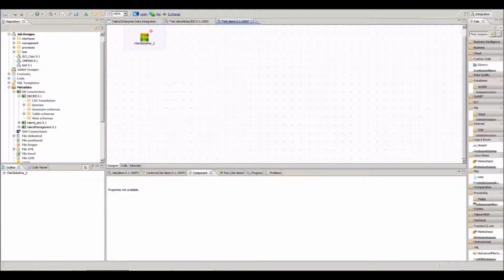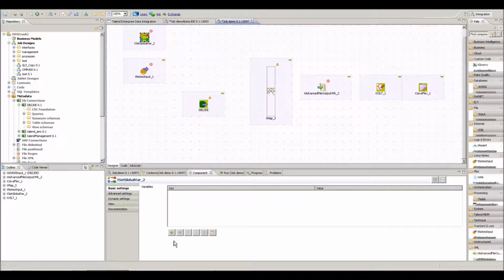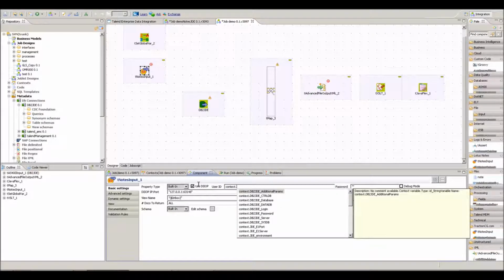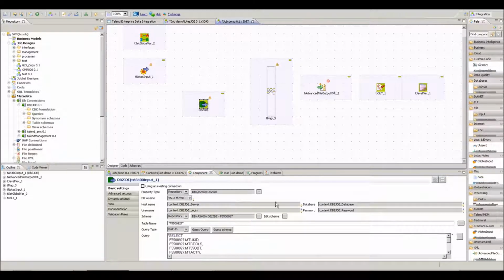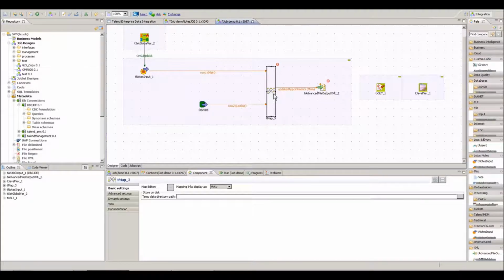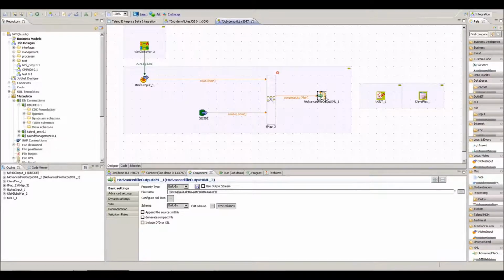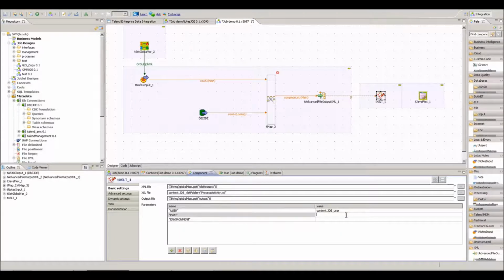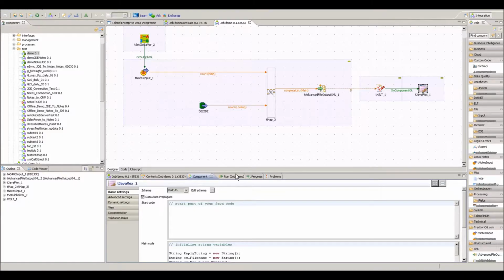Lotus Notes to JD Edwards integration using Business Functions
This tutorial shows you how to integrate into JD Edwards using standard Edwards Business Functions. All done with Talend Integration Studio.